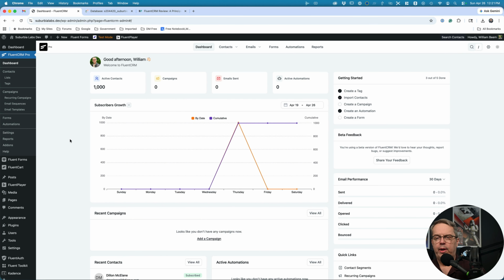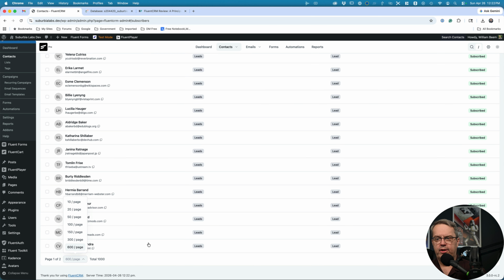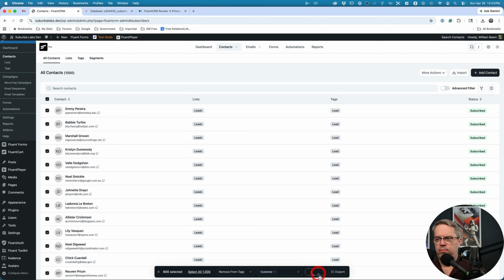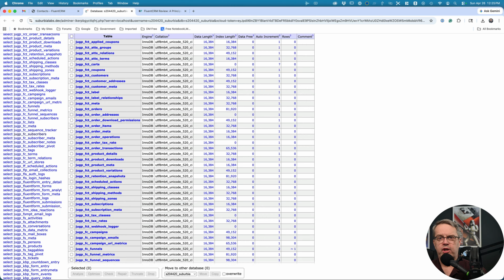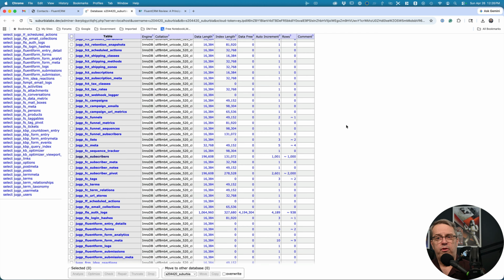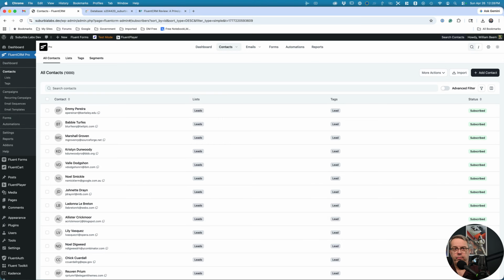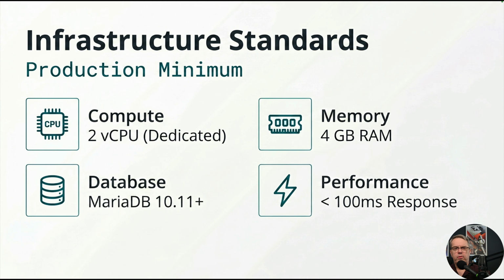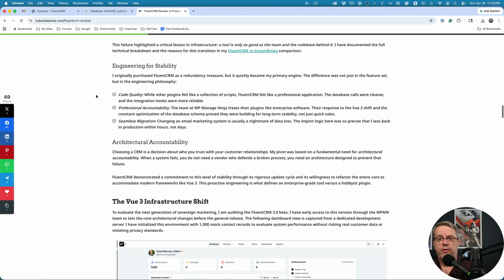FluentCRM Review: Why I Migrated from Kit (ConvertKit)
Stop paying the "SaaS Success Tax."

As your email list grows, most platforms punish your success with escalating monthly fees.

In this clinical audit, we look under the hood of FluentCRM 3.0 to see how a self-hosted, sovereign marketing engine handles enterprise-level infrastructure.

From the Vue 3 frontend rewrite to the dedicated MariaDB table architecture, I’m breaking down why this is the most secure and performant way to own your customer data in 2026.

In this Audit:
The Vue 3 Advantage: Why a "Single Page Application" framework is the new standard for WordPress admin speed.

Database Infrastructure: A deep dive into Adminer to show how dedicated SQL tables prevent site bloat and resource contention.

Security Hardening: Why I use custom database prefixes and hardened VPS environments to protect subscriber data.

The Sovereign Triangle: How the CRM, Commerce, and Booking engines create a unified ecosystem without third-party API leaks.

0:00 The SaaS Success Tax
0:46 Vue 3 Frontend Performance
3:29 Database Audit: Dedicated Tables vs. WordPress Bloat
5:36 The Sovereign Triangle (CRM + Cart + Booking)
7:00 Infrastructure Standards (Production Specs)
7:34 The Executive Verdict

Want a Principal Architect to build and harden this sovereign infrastructure for your business in a single day? Book a VIP Day here:

About William Beem:
William is a CISSP and Principal Architect at Suburbia Press. He helps established businesses reclaim their data sovereignty by building high-performance, self-hosted marketing and commerce infrastructure.

Escape the SaaS Hostage Crisis.

Download your Architectural Risk Analysis (ARA) to identify the single points of failure in your business infrastructure:

My videos contain my unbiased opinions of the products and services I show. There's no extra cost to you.